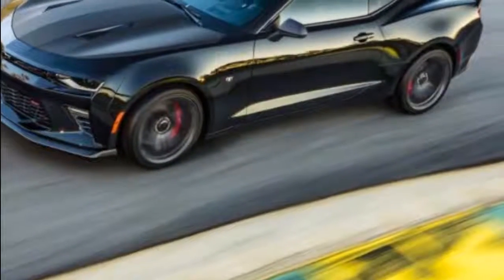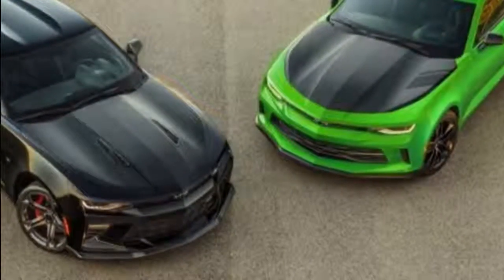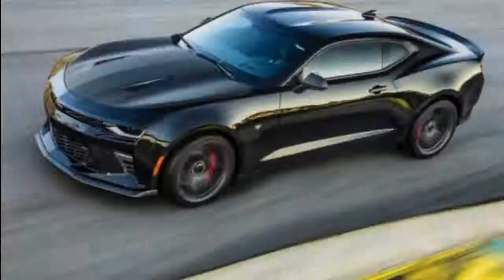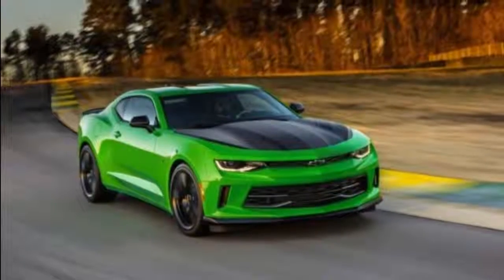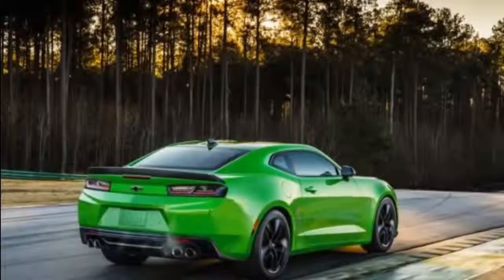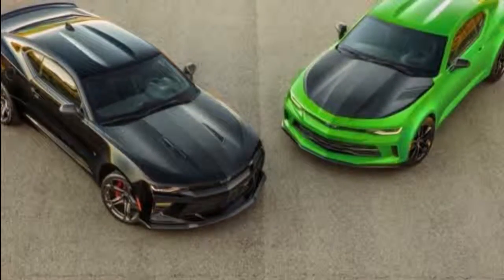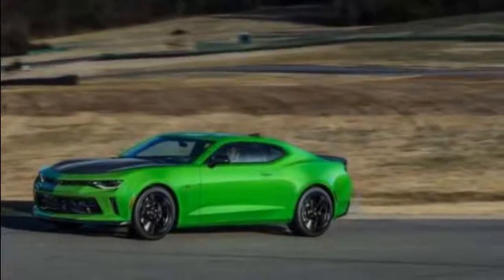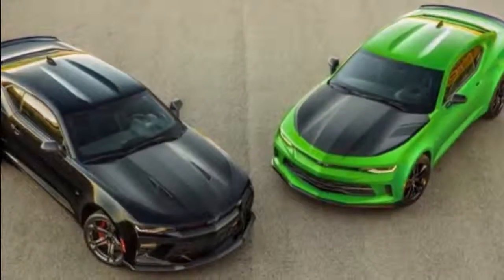The 2017 Chevrolet Camaro 1LE debuts this week, The goal is simple: faster laps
Welcome to Winning Drive CHANNEL with ton of information about automative specifically to Price, Specification, design, concepts, release date, test drive and review about car, supercar, motorsport, future car in all phase including spyshots, spied, leaked, revealed technology of latest engine of car and sport car.